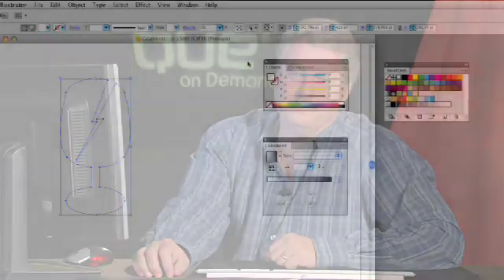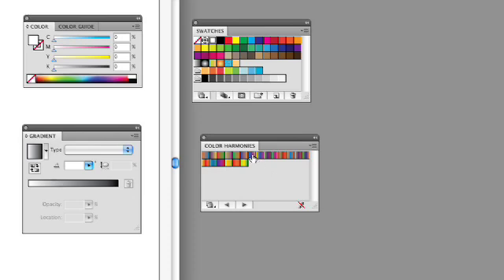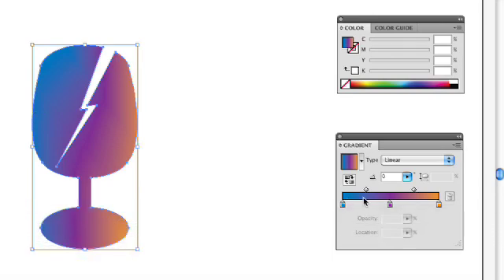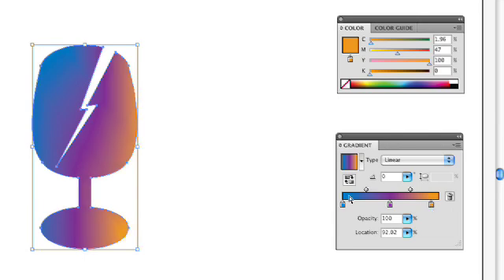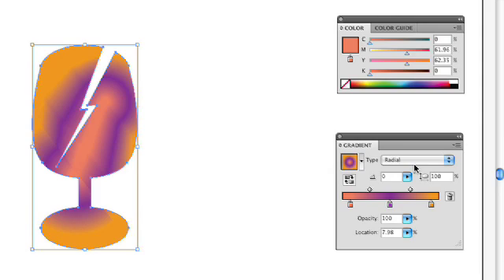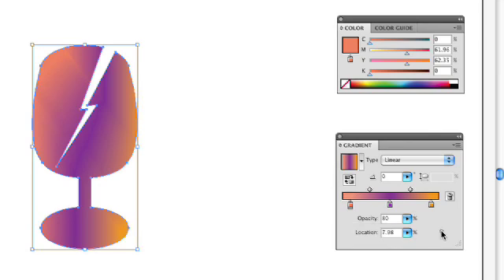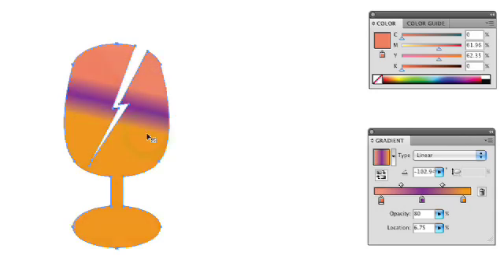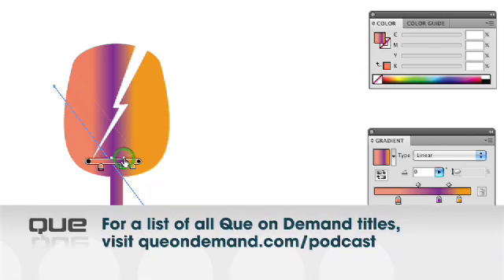Illustrator CS4: Working with Gradients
Steve Johnson shows you how to create and work with gradients in Illustrator